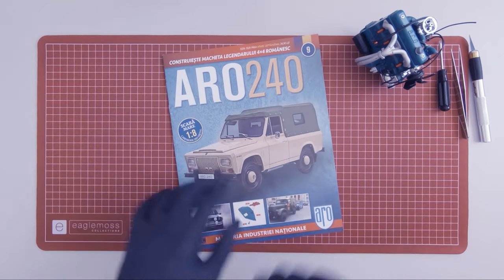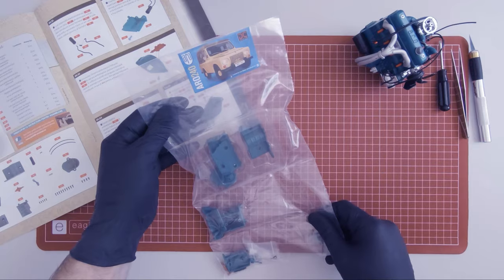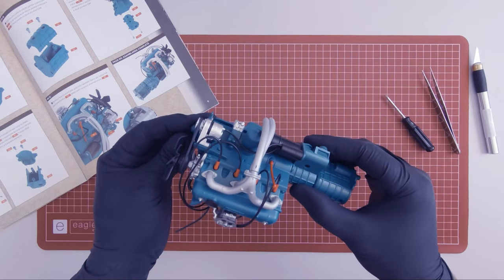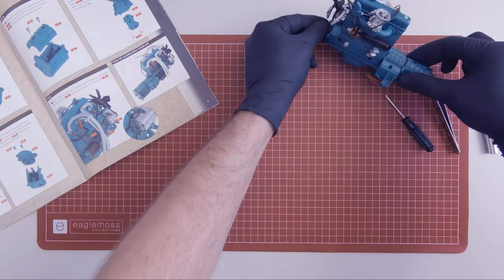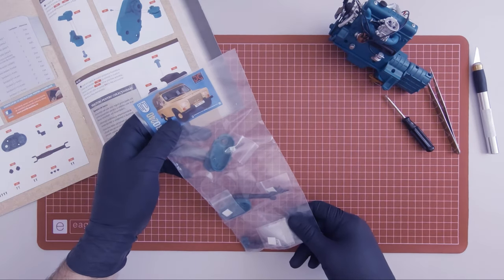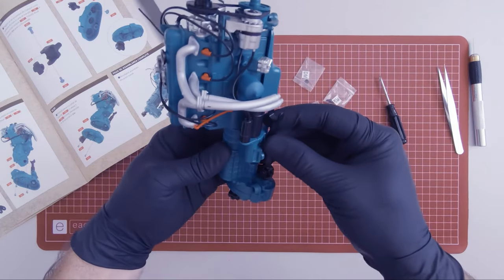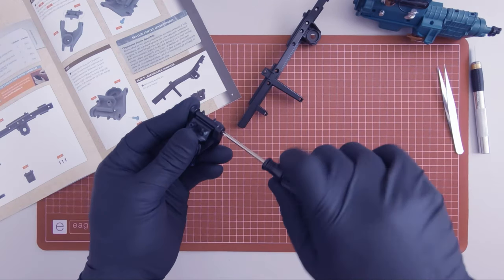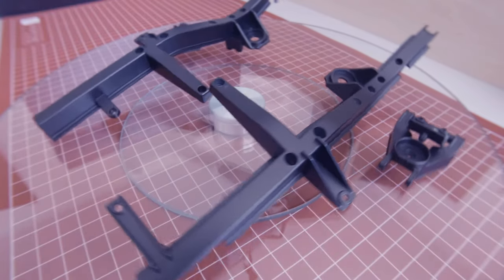Building the ARO 240 scale model (part 3)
While the factory from Campulung continued the development of the 24 series, ARO also started production of a smaller brother that had nothing in common with the ARO 240.